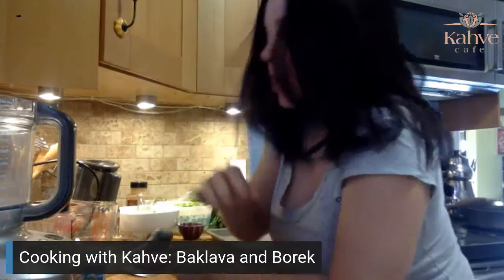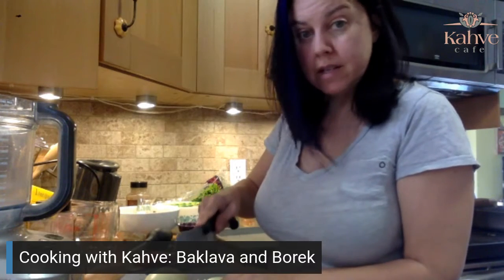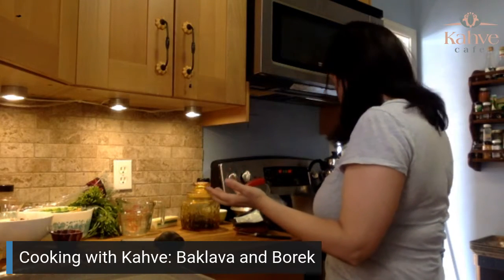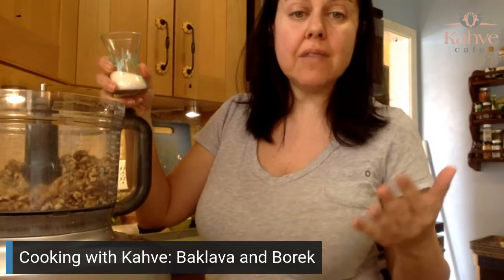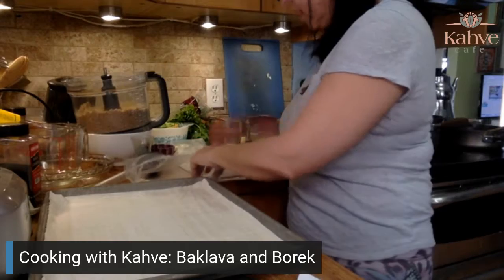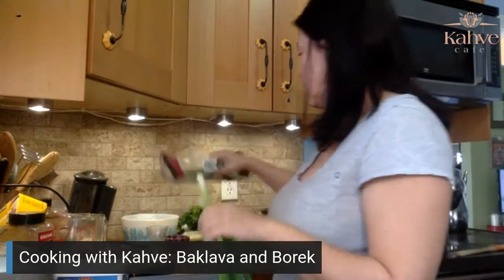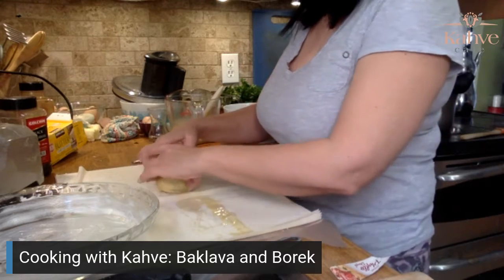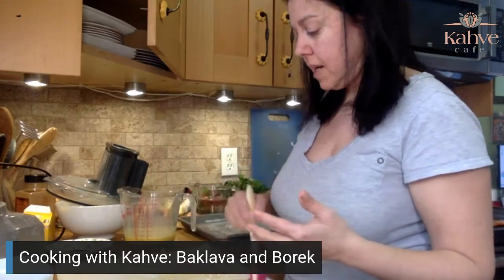Cooking with Kahve Borek and Baklava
Learn about how to make Baklava and Borek!